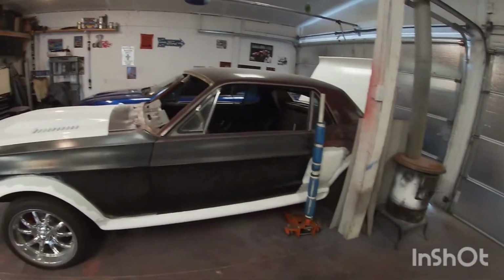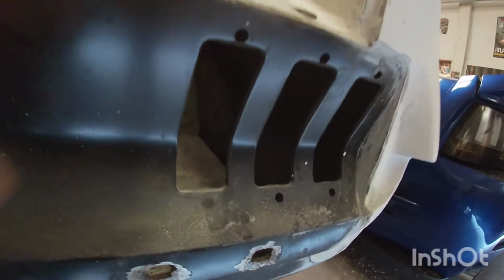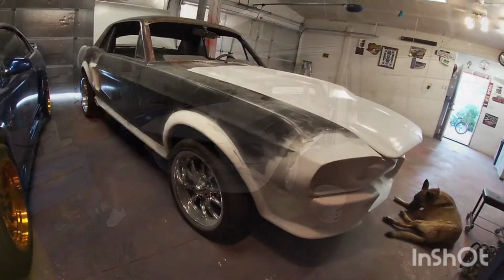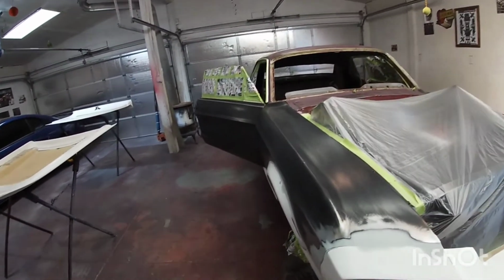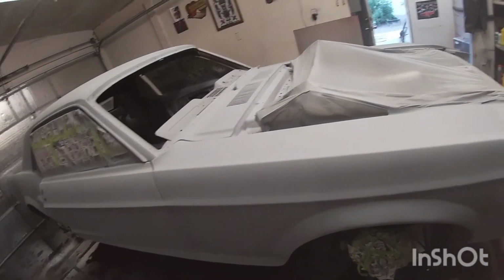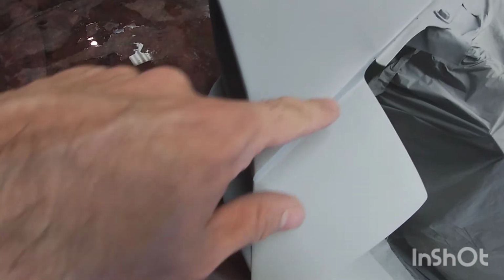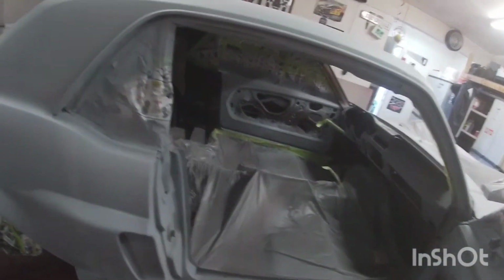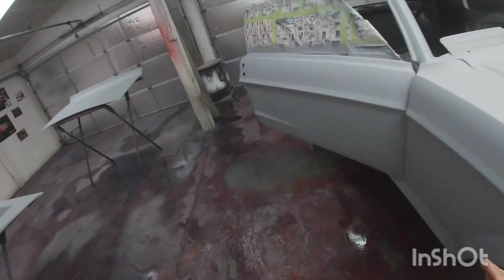1967 Mustang primer on body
applying primer on the 1967 Mustang